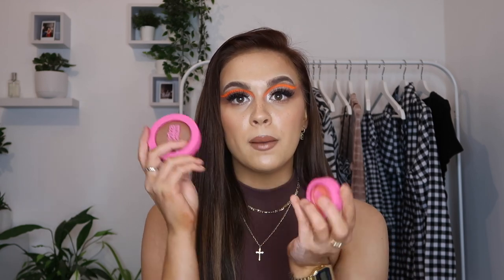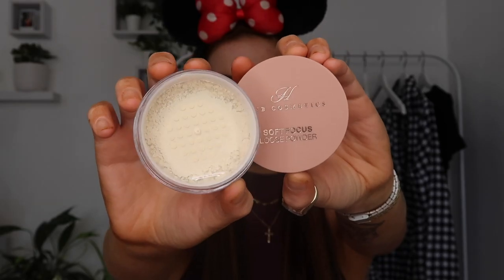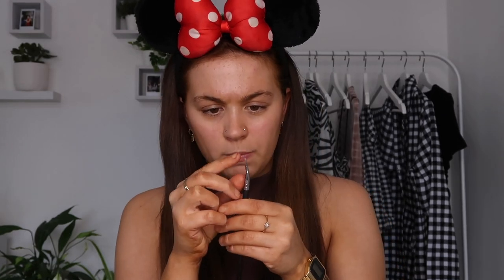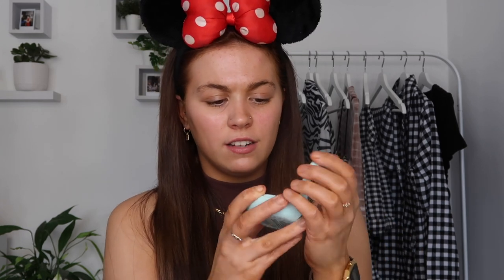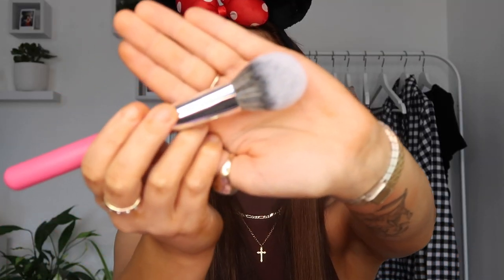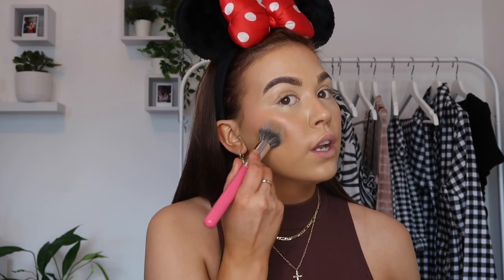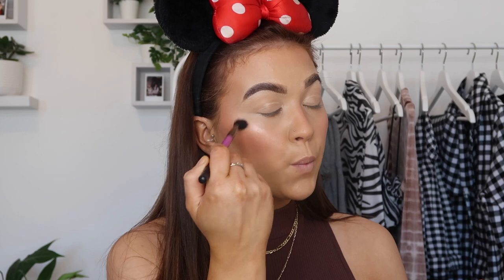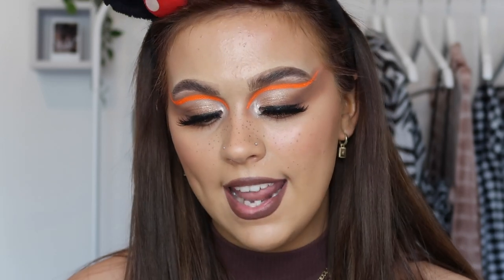PLAY W NEW MAKEUP W ME!!!! Flop??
In today’s video I tested out some new makeup and gave my honest opinion 🤍🤍🤍 please show some love if you can x - Lucy